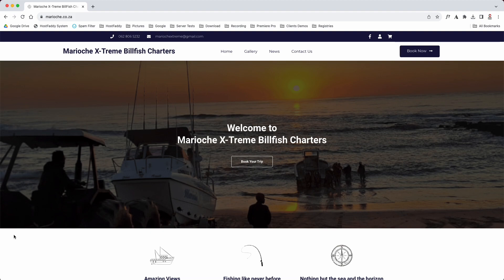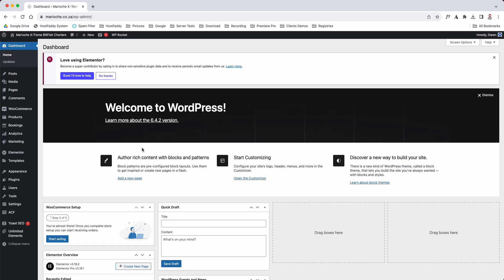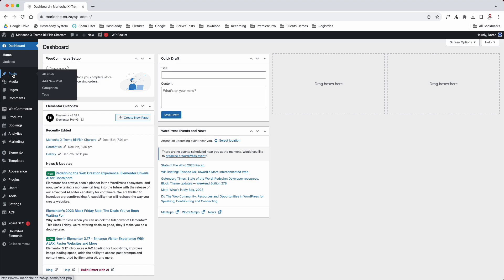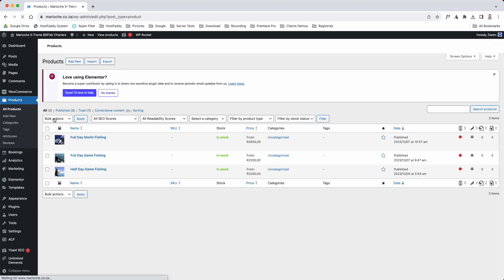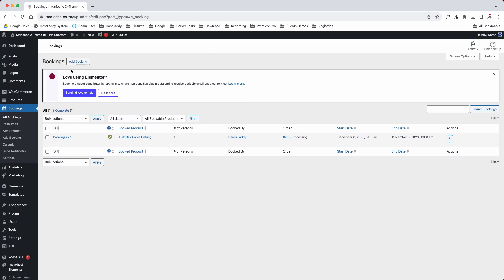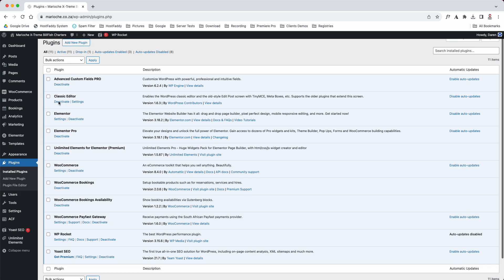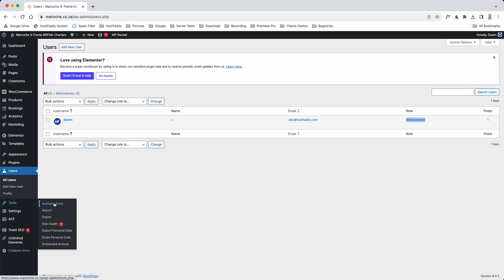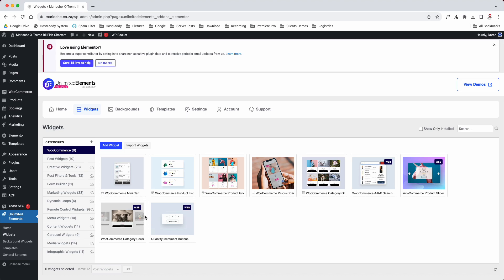Logging into the site - Marioche X-Treme Billfish Charters